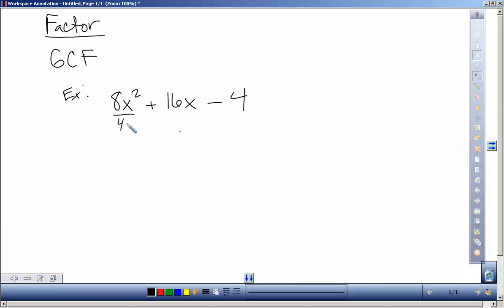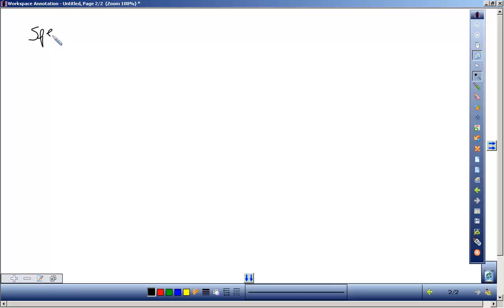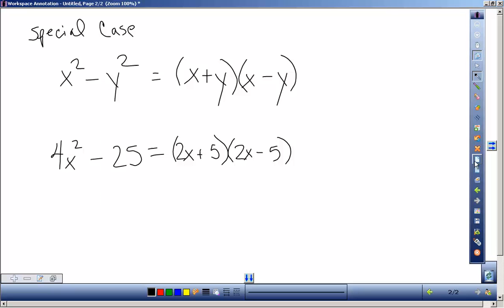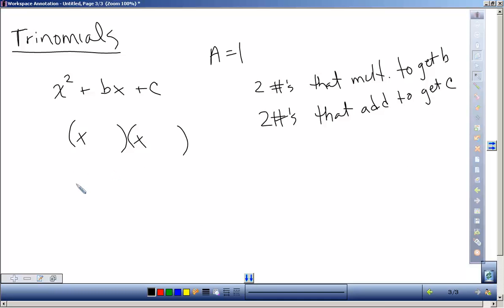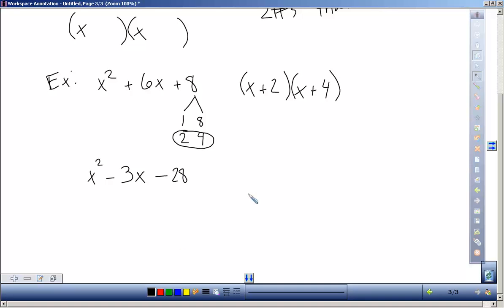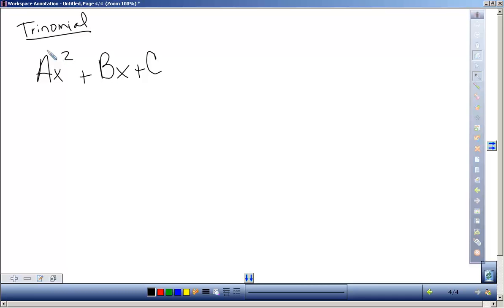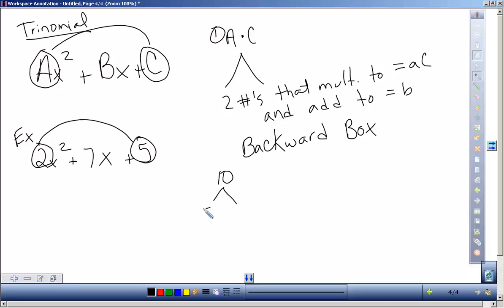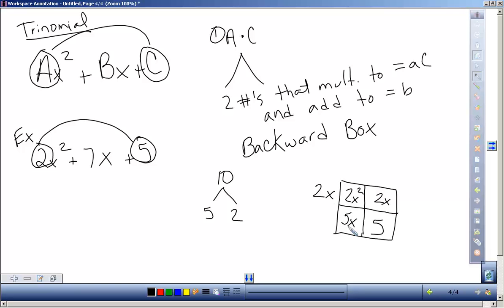Factoring Review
A quick review of Factoring